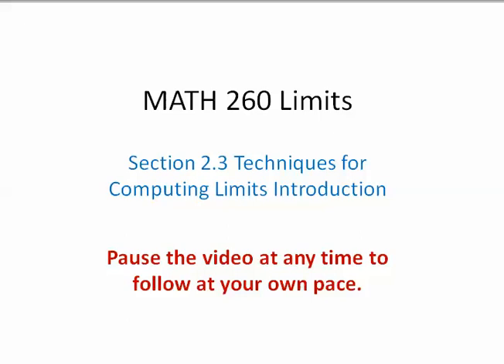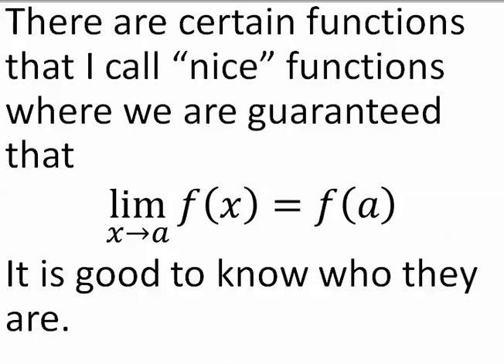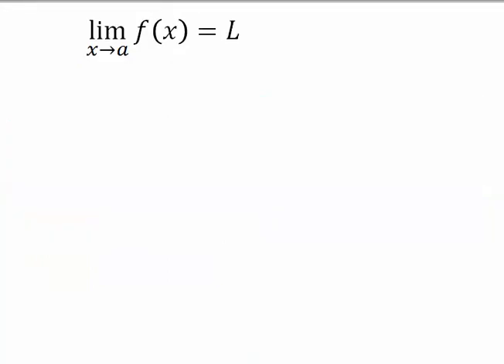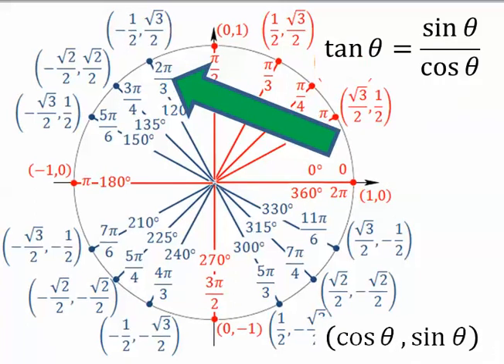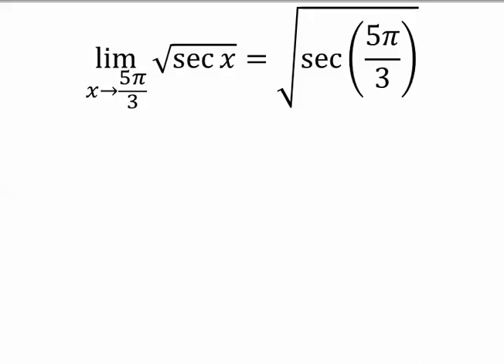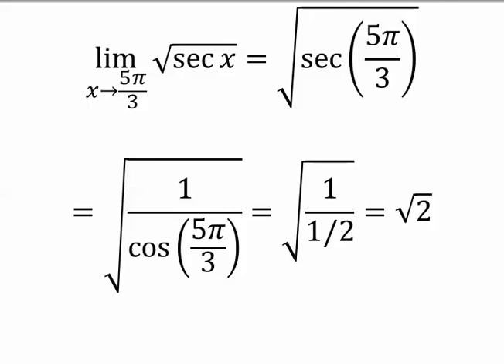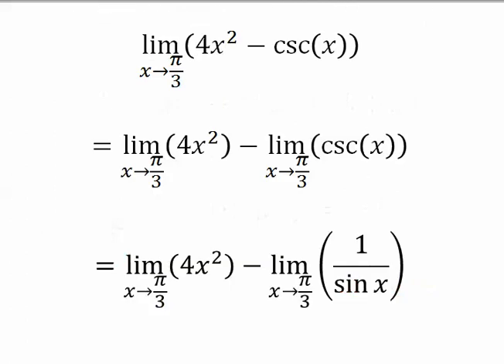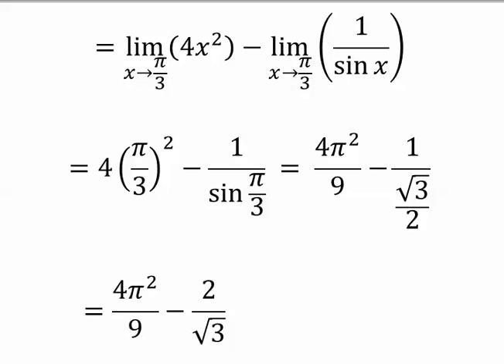2.3 Techniques for Computing Limits Part 1